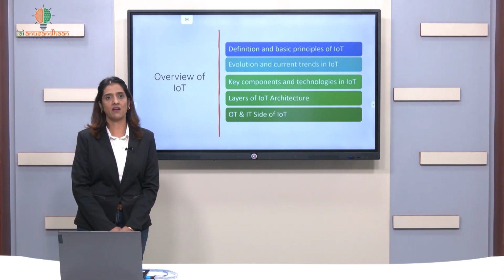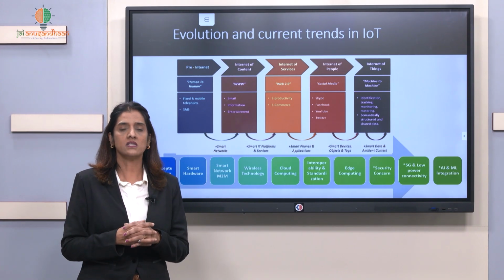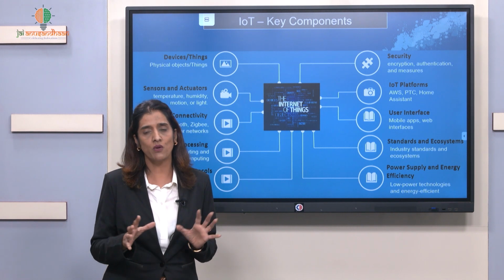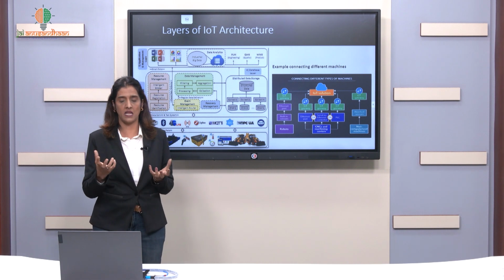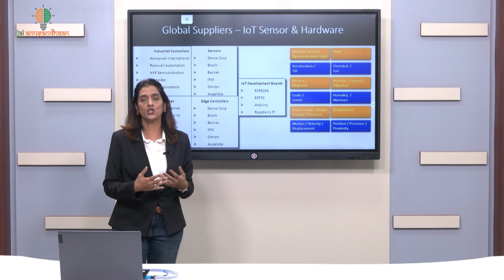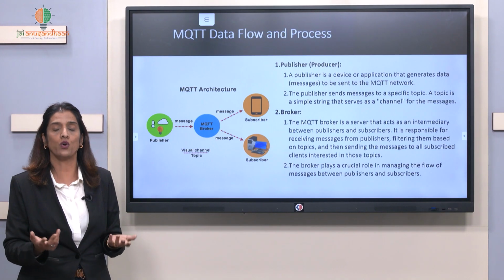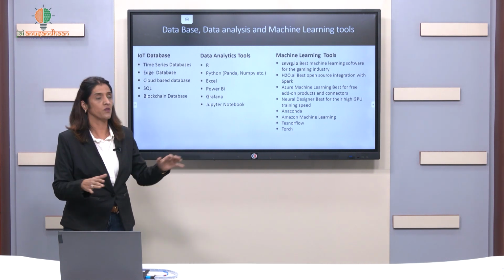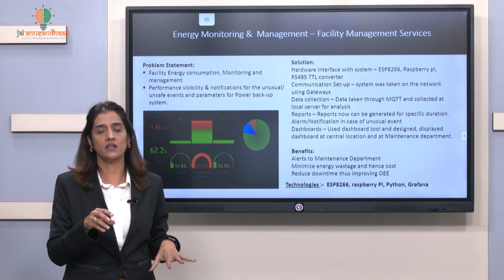Overview of IOT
Subject: General
Course Name: Innovation
Name of Presenter: Niasha Jahagirdar